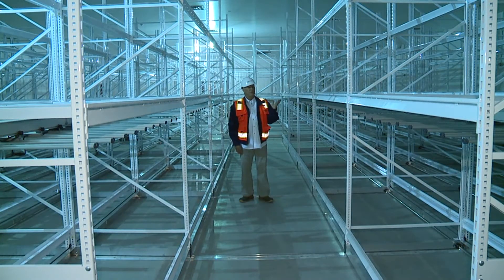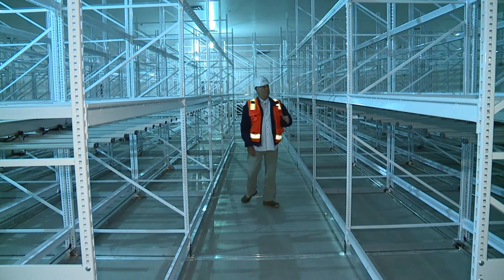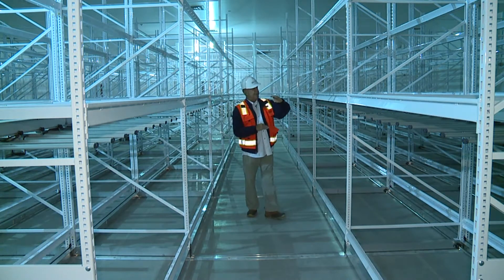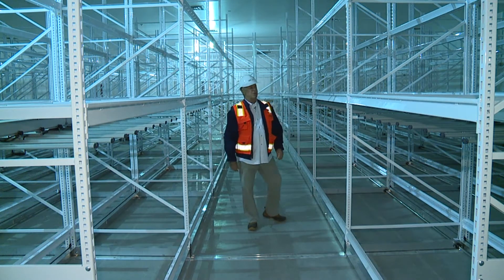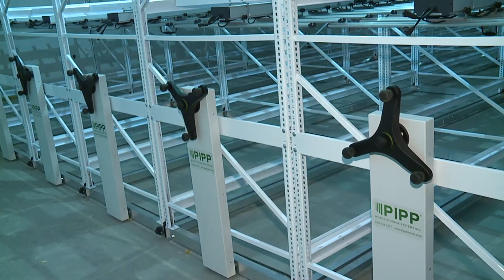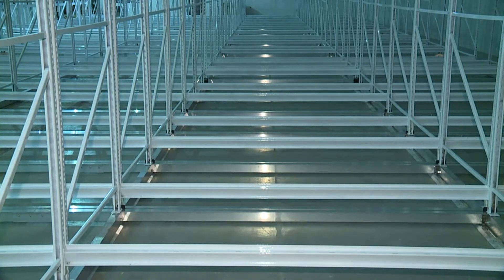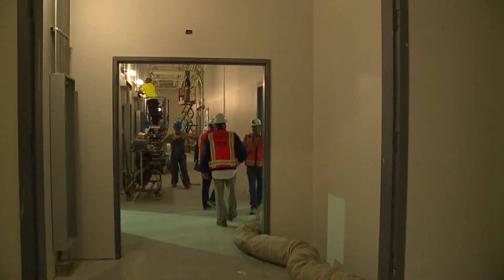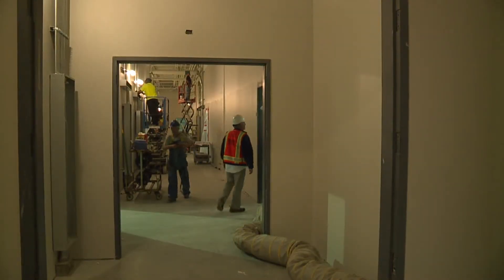INSIDE EASTLAKE`S NEW MEDICAL MARIJUANA PLANT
An inside tour of the  new medical marijuana plant in Eastlake